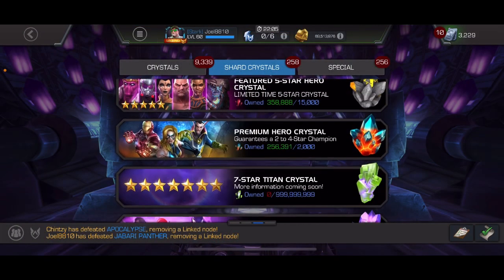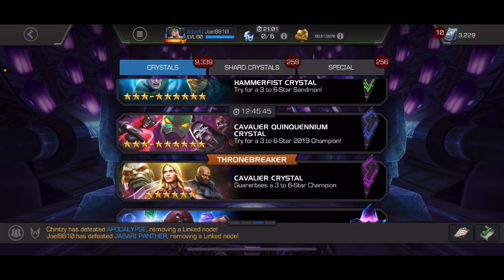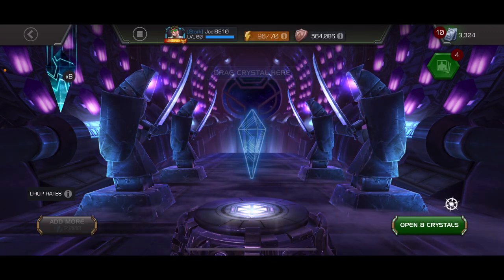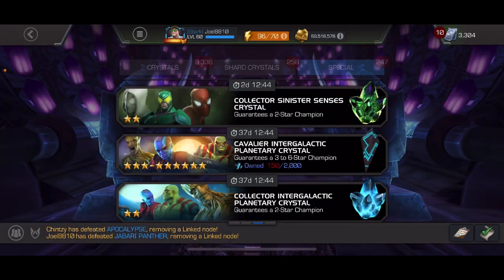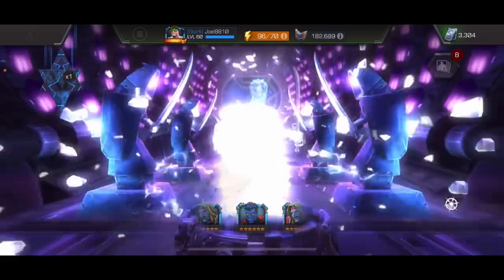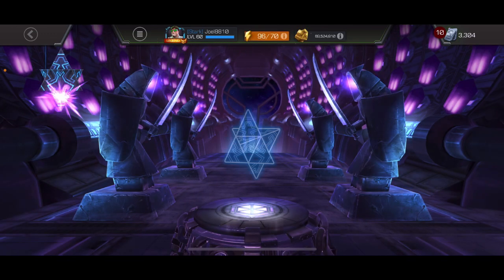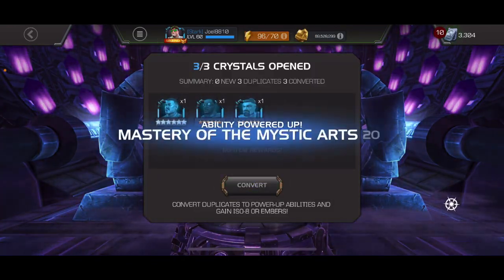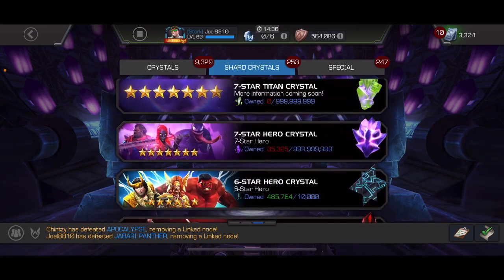MCOC - Hunting for 7 Star Shards - 8x 6 Star Basic Crystal Opening - Let’s Dupe some 6 Stars!!